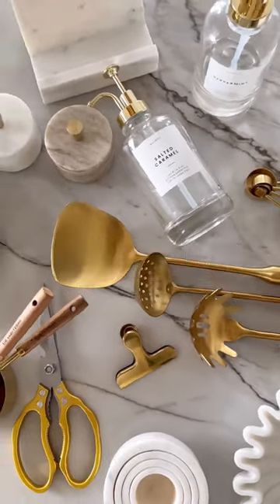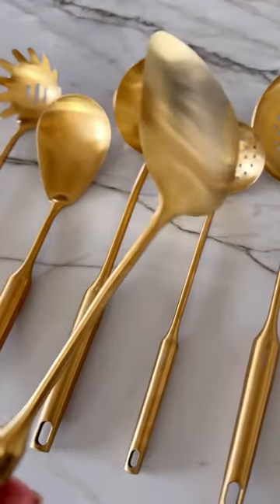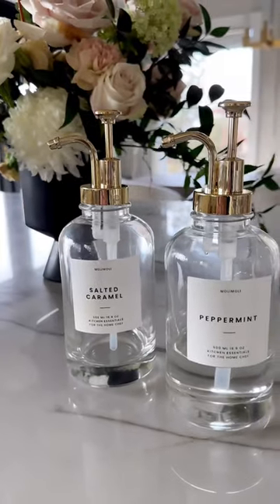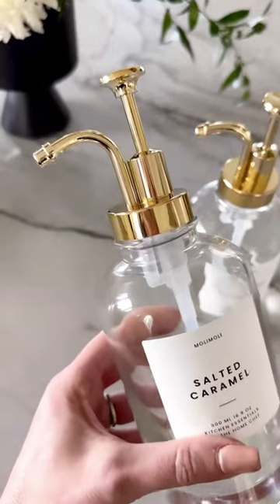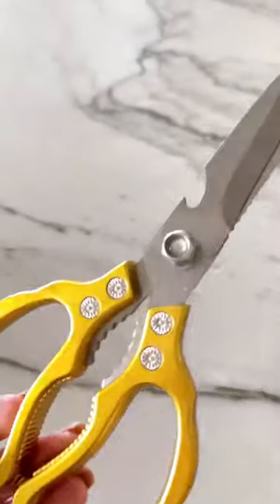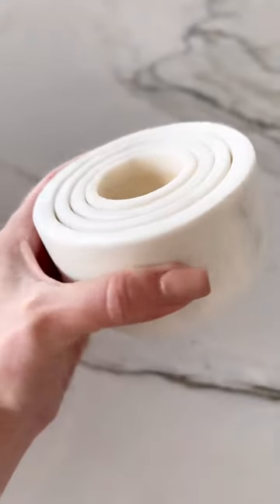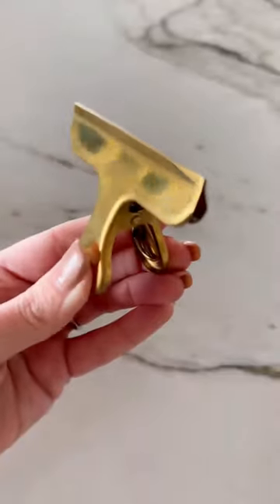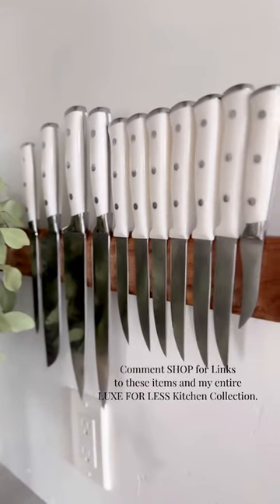Amazon Kitchen Luxe for LESS 🤍